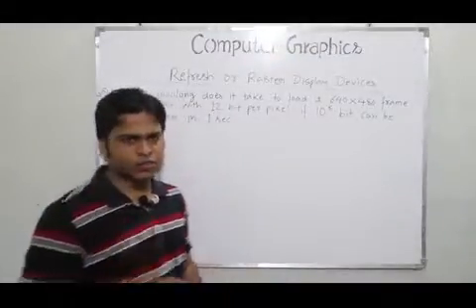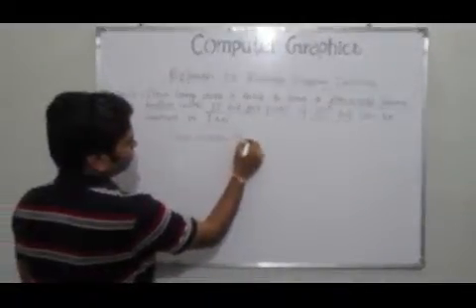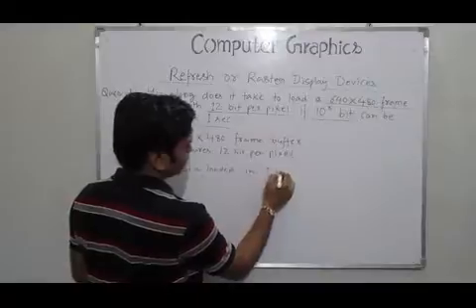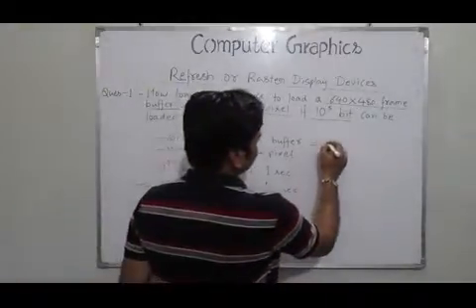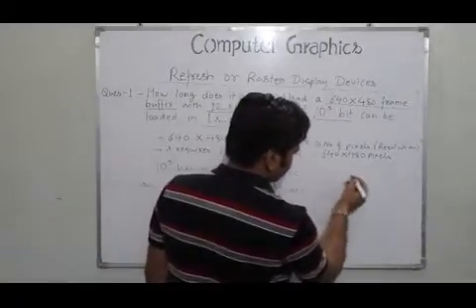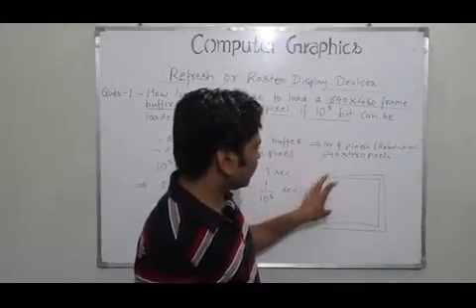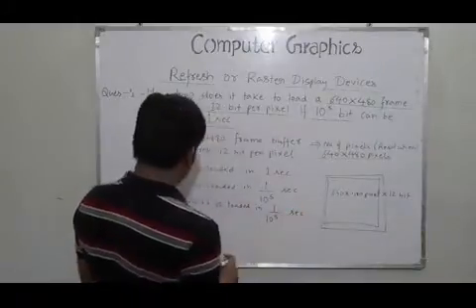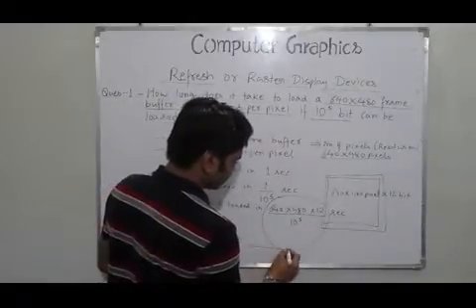Lecture-8 - Problem Discussion-1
Numerical Problems with solutions on display devices in computer graphics